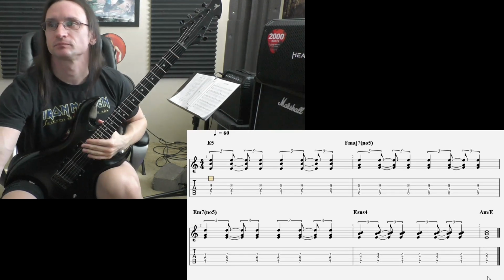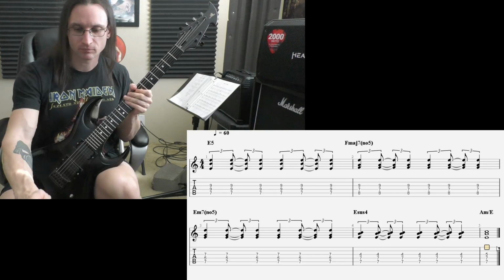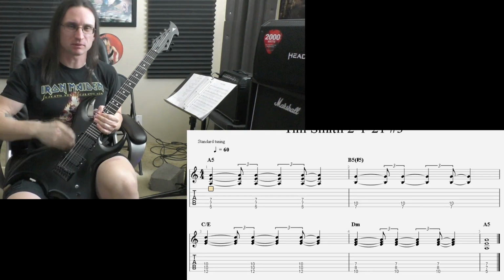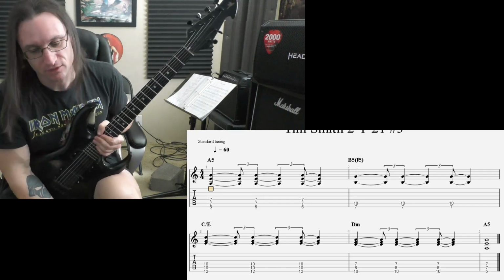Tim S. Video Recap 2-1-21